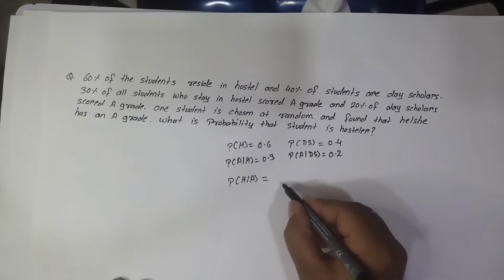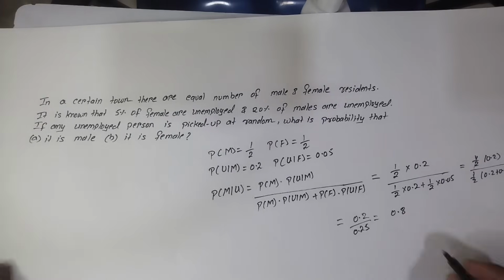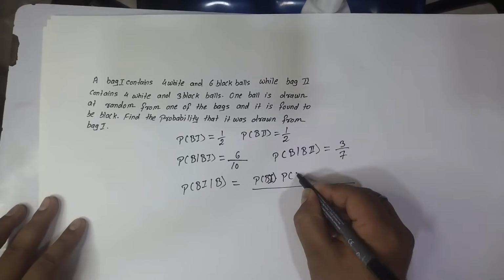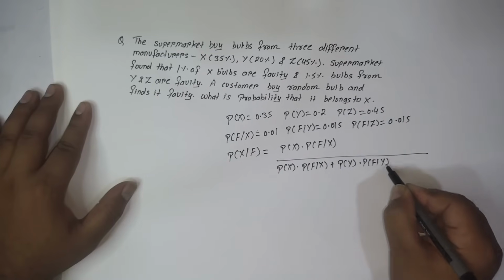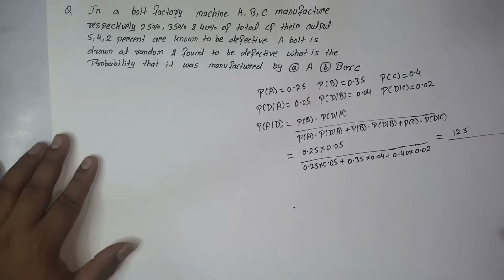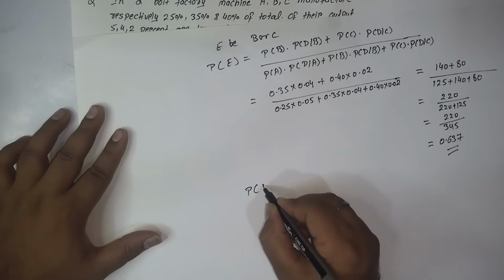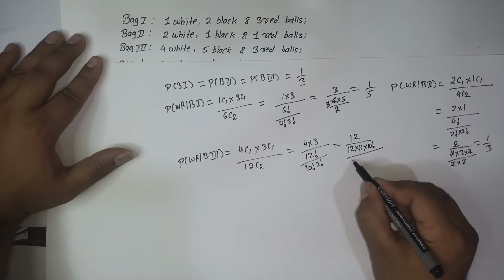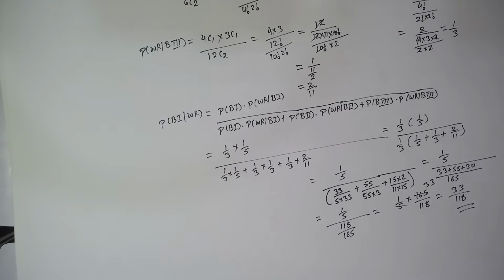Baye's Theorem example in Probability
Example based on baye's Theorem in theory of probability